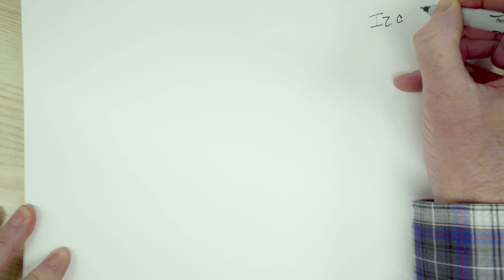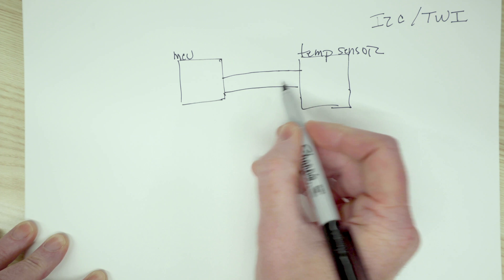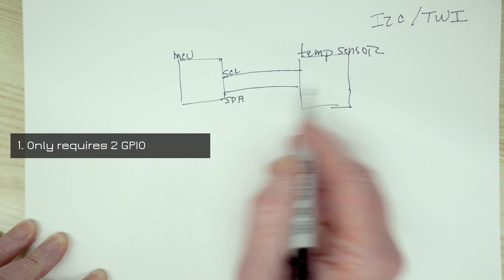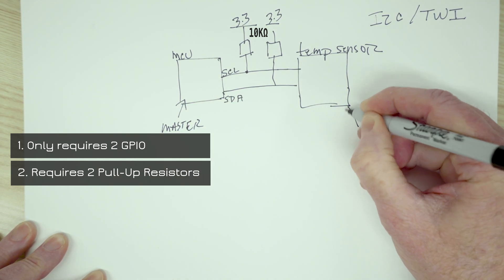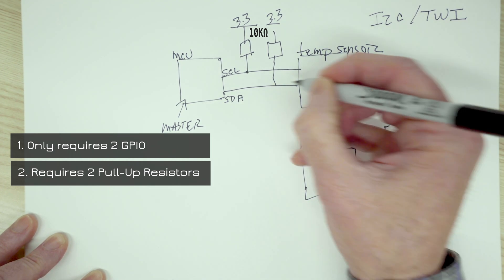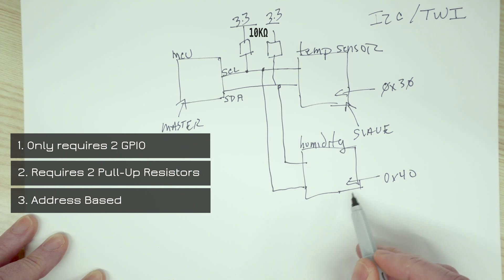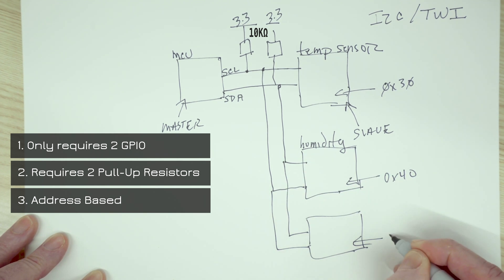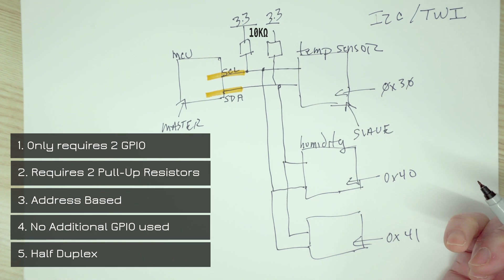I2C/TWI in under 3 minutes!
Here are the top 5 things you should know about the I2C bus.